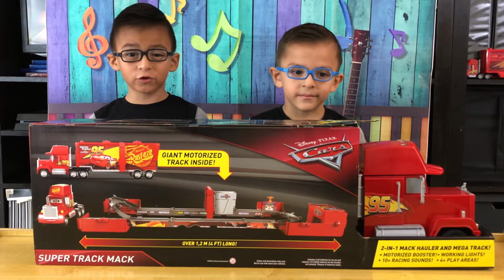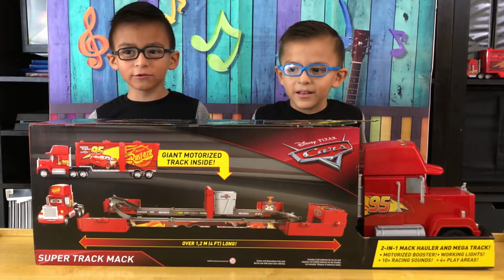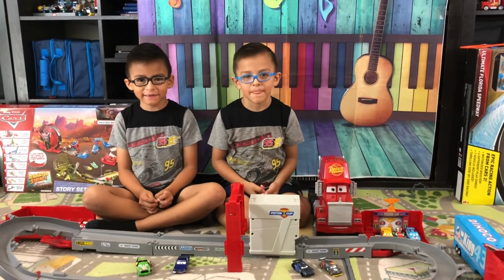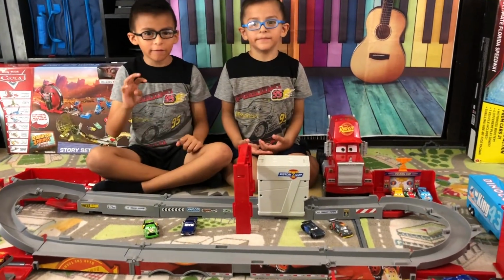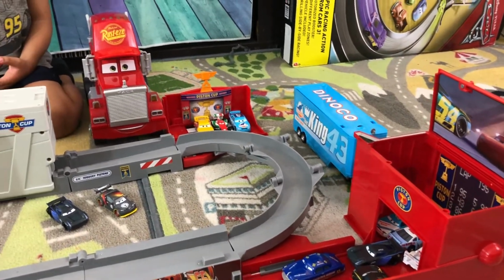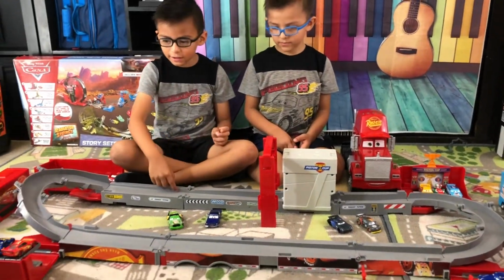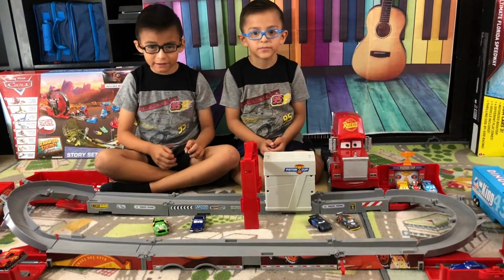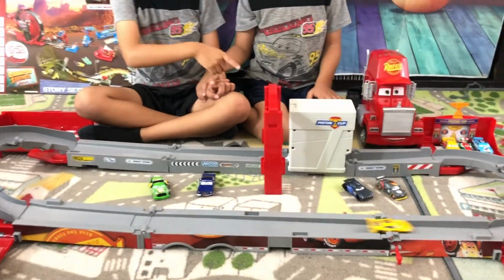Super Track Mack Playset Disney Pixar Cars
Sebastian & Dean Gaming TV Present the biggest Mack playset ever. Today we play with Disney Pixar Cars Super Track Mack Playset that converts into an epic race track. Let the racing begin !!